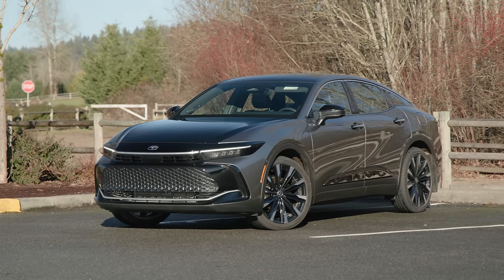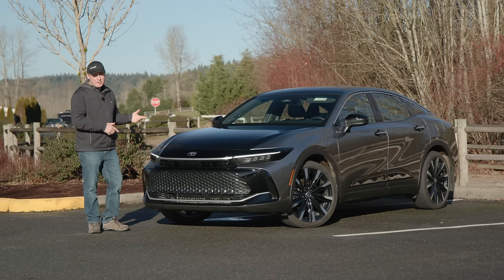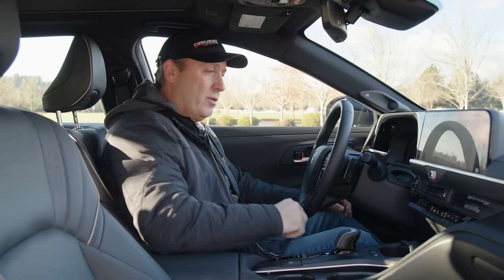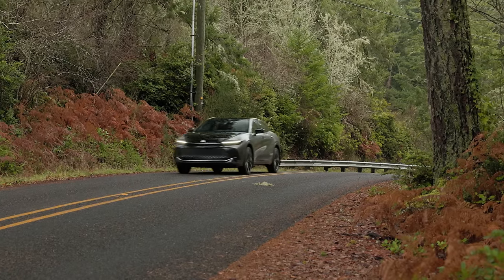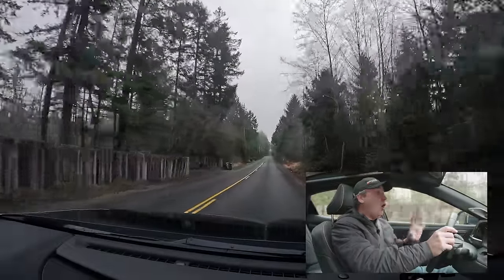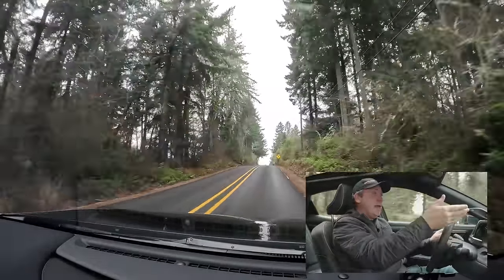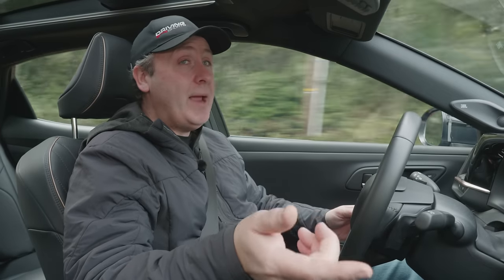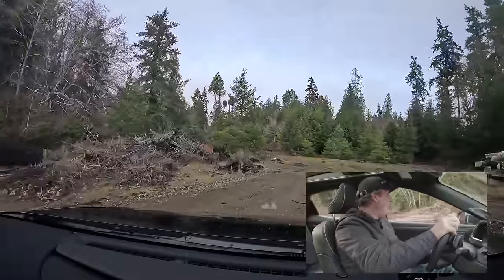2024 Toyota Crown Platinum Review and Off-Road(!) Test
Ryan is back behind the wheel of a Toyota Crown to answer the question that nobody asked: can it navigate an off-road course? Plus: a complete review of all the features and on-road driving.

CONTENTS
Intro and Features: 00:00
Driving Impressions: 7:28
Off-Road Tests: 20:40